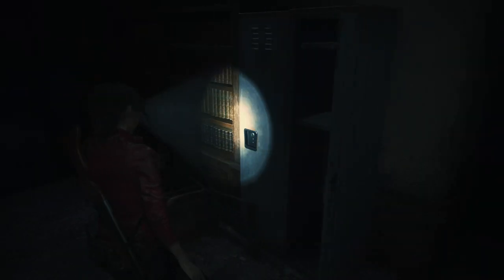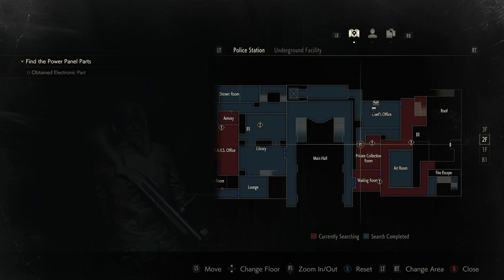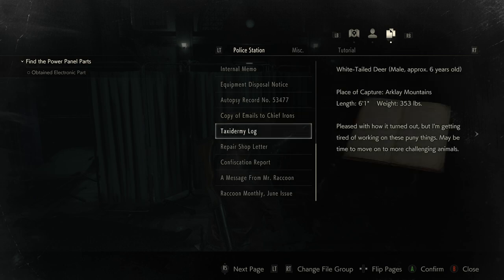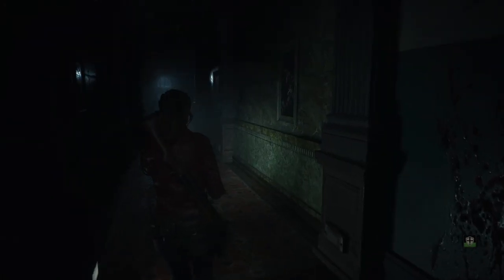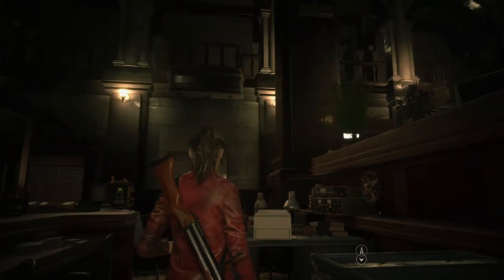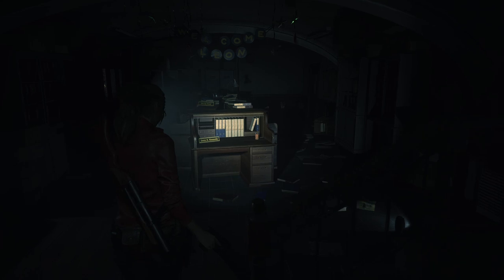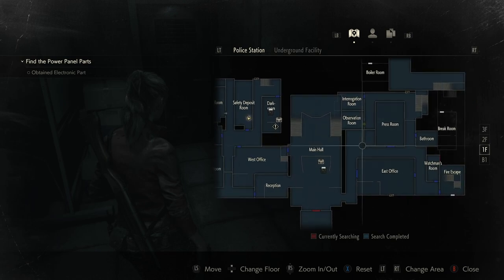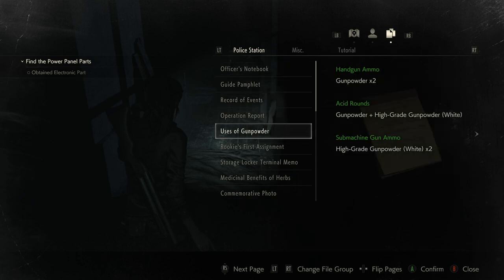Resident Evil 2 - Claire A - Ep 05 - The Boogie Man Cometh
A deadly virus engulfs the residents of Raccoon City in September of 1998, plunging the city into chaos as flesh eating zombies roam the streets for survivors. An unparalleled adrenaline rush, gripping storyline, and unimaginable horrors await you. Witness the return of Resident Evil 2.